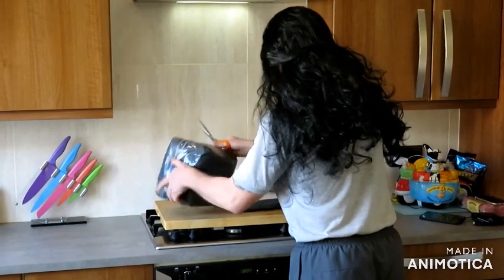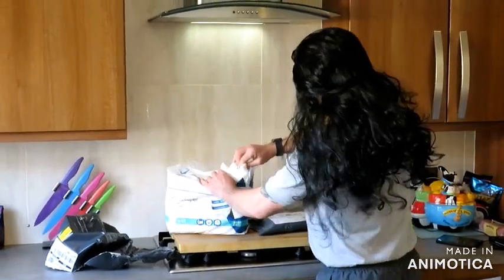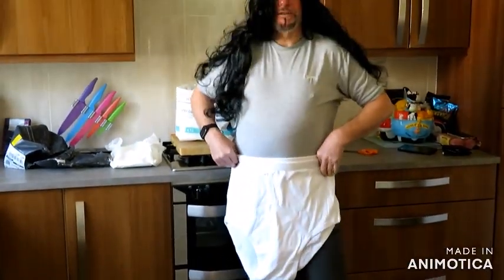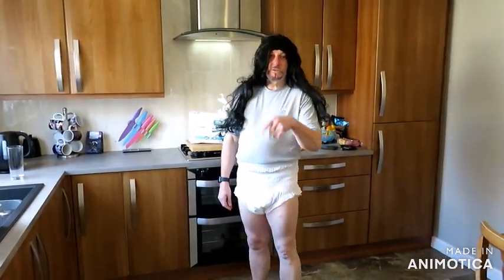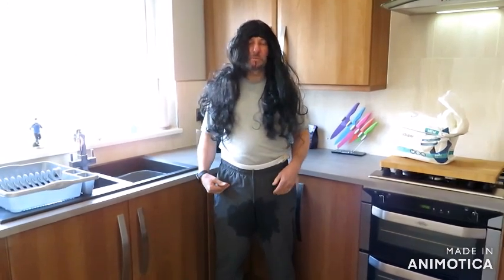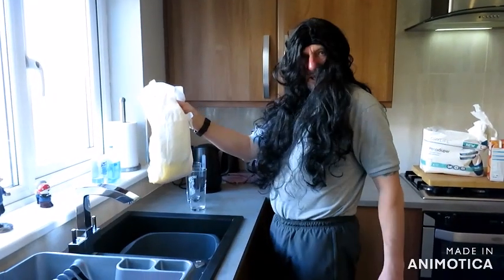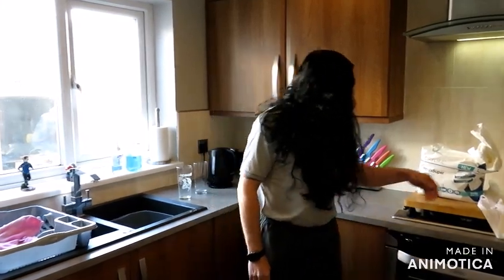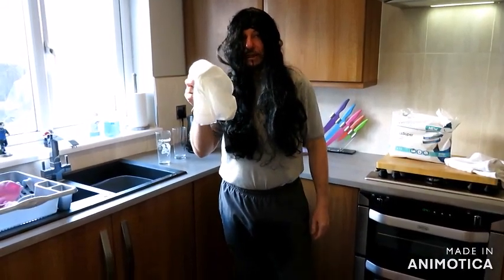Wade's Motorcycle Tips & Tricks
Welcome Wade to the Motourev family, you've not seen too much of him lately but he's made his 1st review video :: god help us!